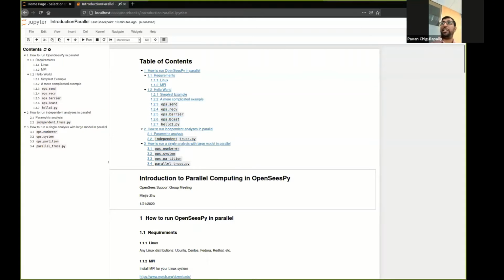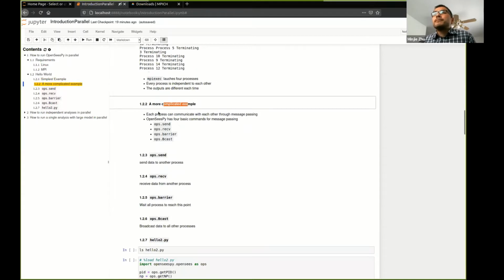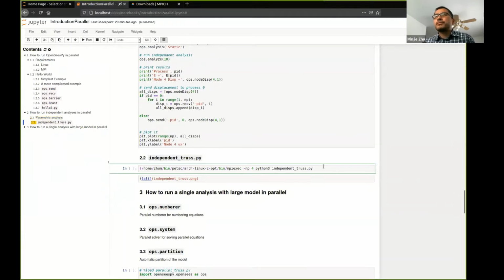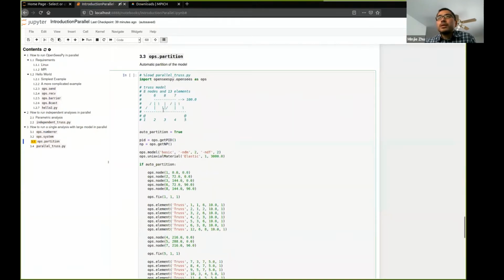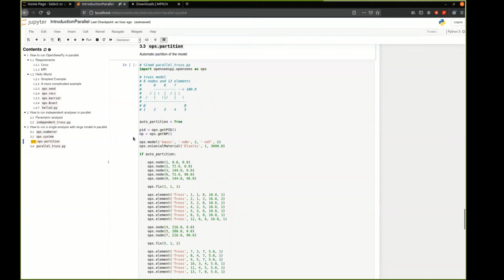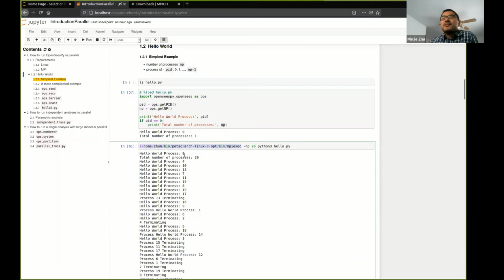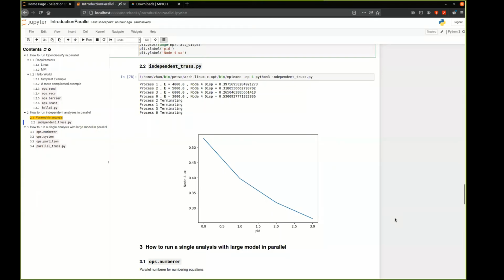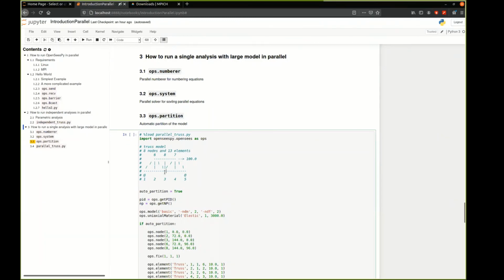OpenSees Support Group -12 with Dr. Zhu Minjhe on Introduction to Parallel Computing in OpenSeesPy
In this video, Dr. Zhu Minjhe focuses on Introduction to Parallel Computing in OpenSeesPy. Dr. Minjhe is a research assistant at Oregon State University, USA.
This session will be covering the below:
     - How to run OpenSeesPy in parallel
     - How to run independent analyses in parallel
     - How to run a single analysis with a large model in parallel